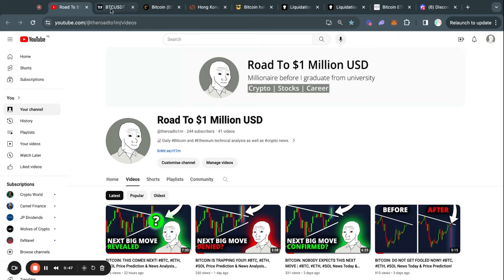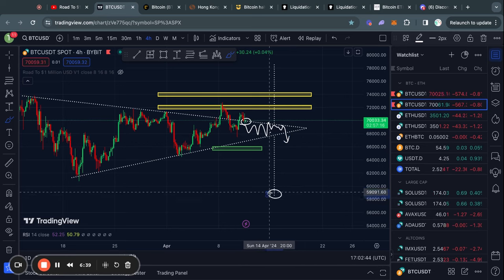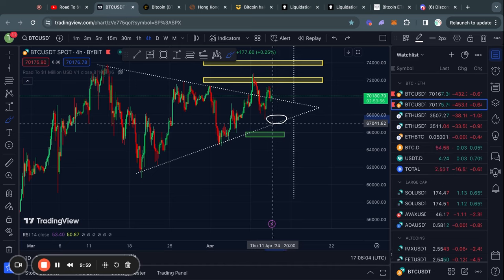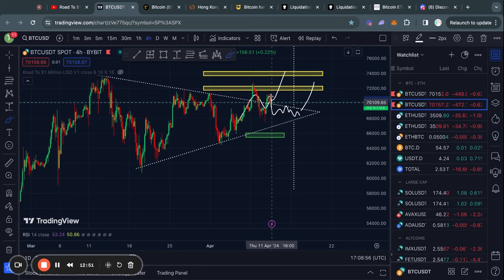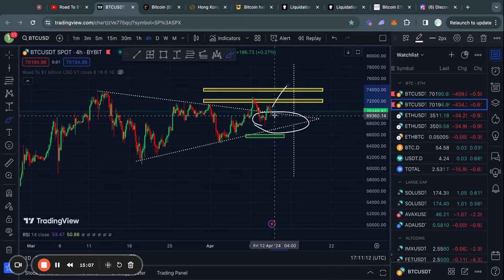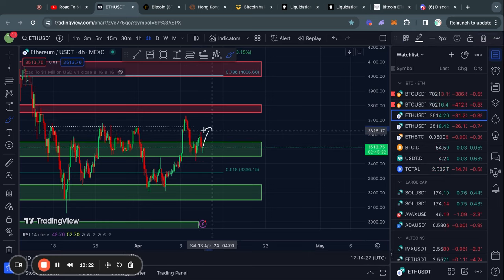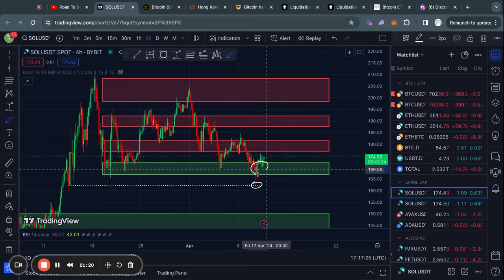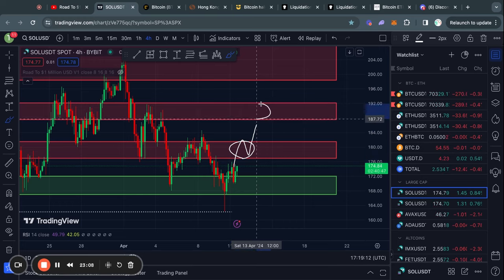BITCOIN: TIME IS RUNNING OUT!! BTC, ETH, SOL Price Prediction & Crypto News Today (Hong Kong ETF)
0:00 My Bitcoin Trade Today
0:45 IMPORTANT BITCOIN ANALYSIS & NEWS
3:58 Ethereum Technical Analysis
5:15 Solana Technical Analysis